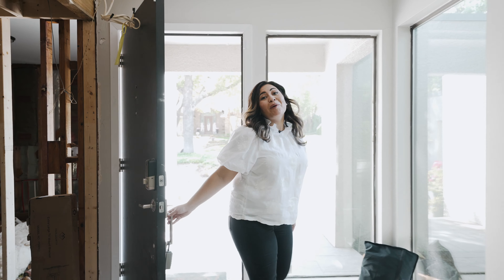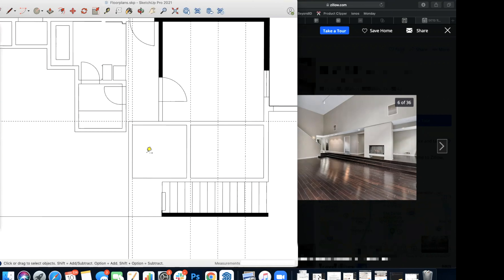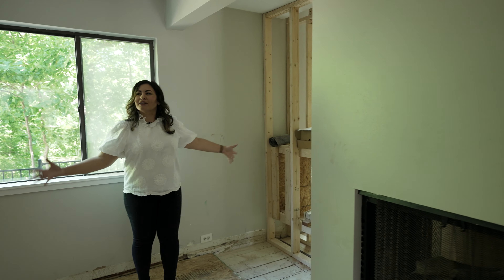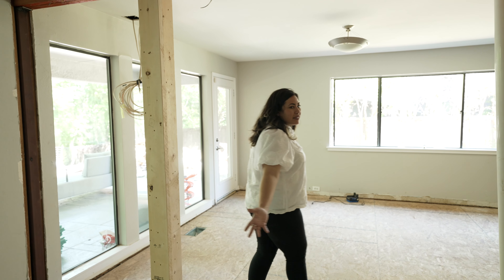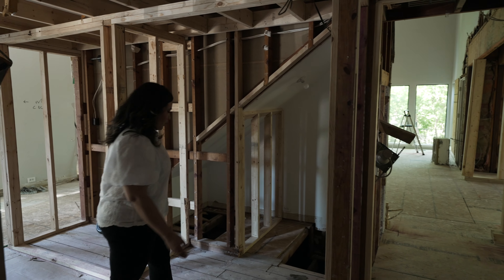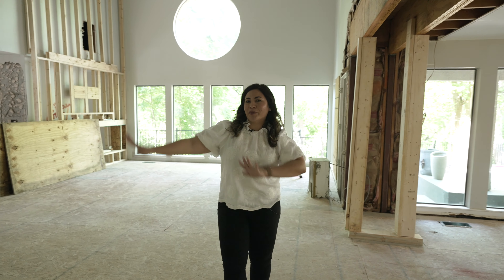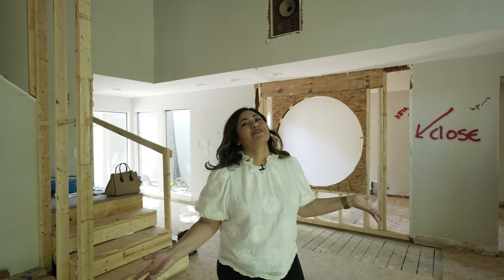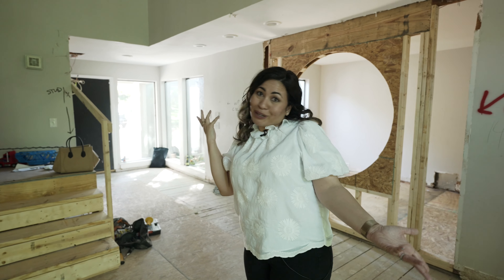An Interior Designer's Home Renovation Journey | Episode 1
Interior Designer, Juliana Oliveira, shares a behind the scenes look at a very special project - her own home renovation!